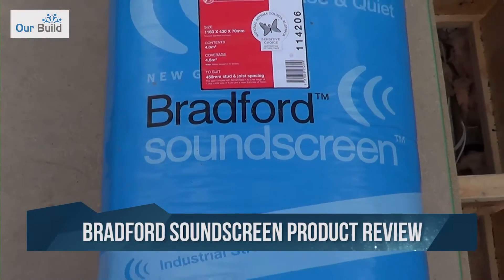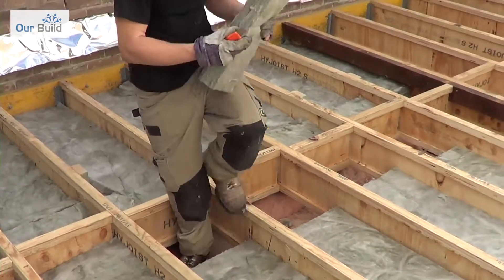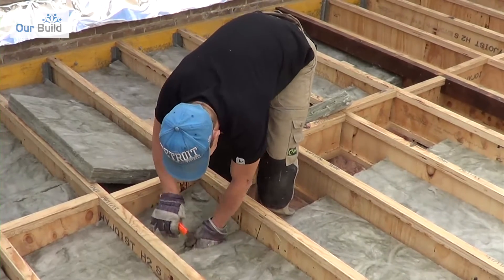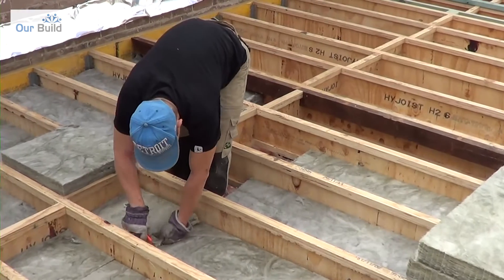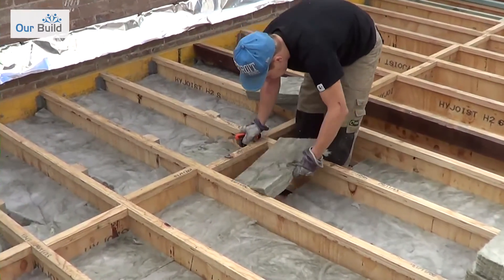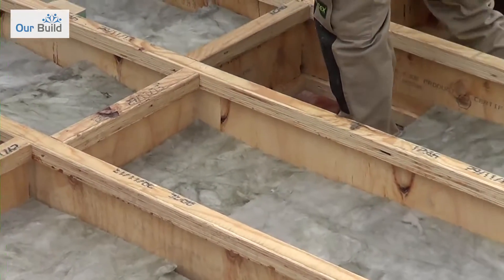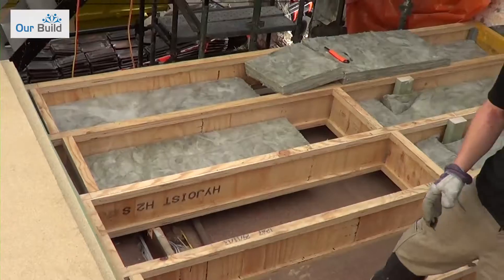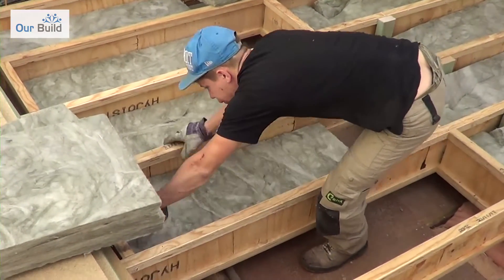Bradford Sound Screen Insulation - product review - how to install.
This video shows how to install Bradford sound screen insulation and gives a review of the product including the benefits of using the product. Further technical infomation on the product can be found
Stay up to date with more videos, tool reviews and how to tips @